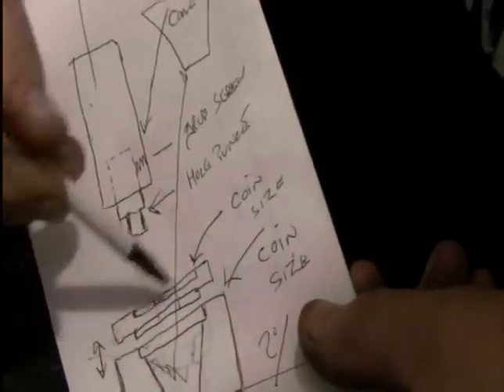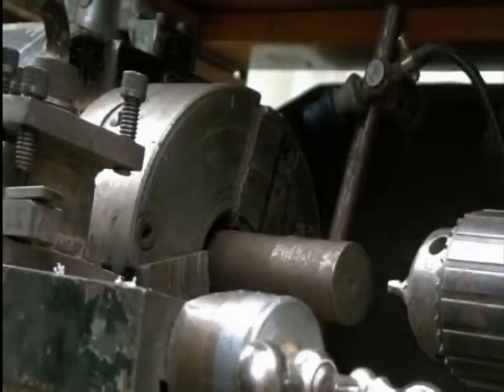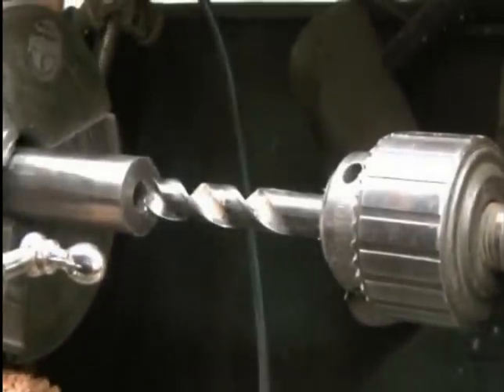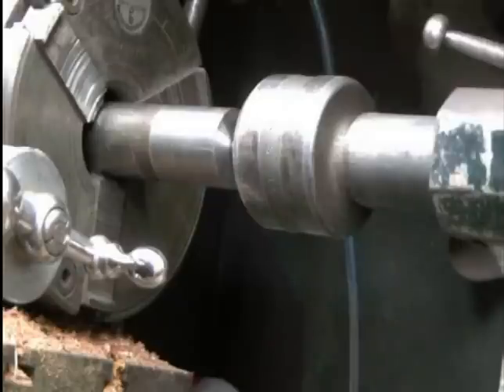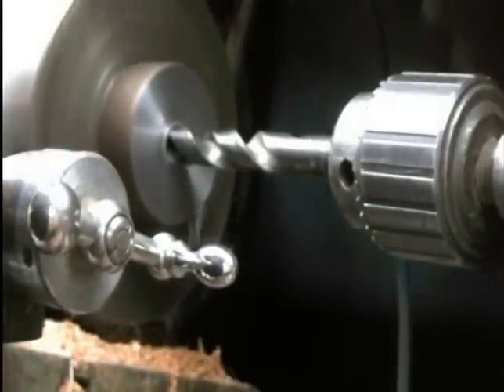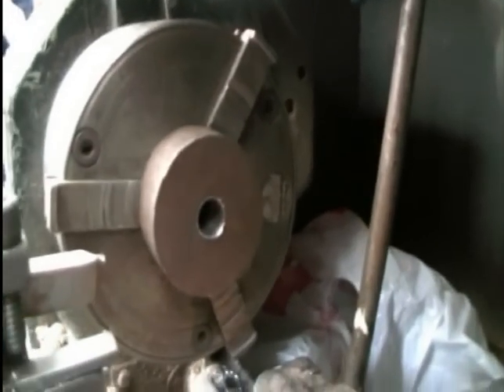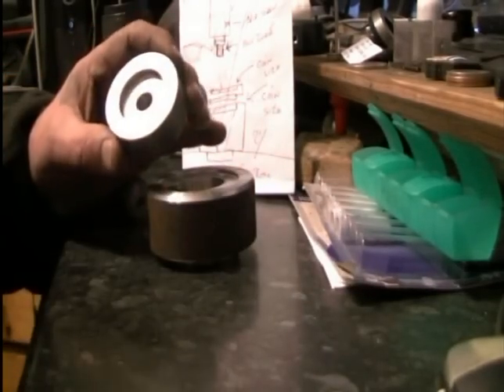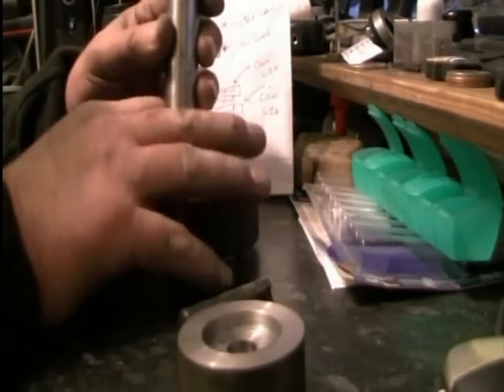coin ring punch and spreader.( chapter 1 the females.)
got a fly press so why not make a few gizmos to fit it ..two part video ging you a chance to tell me if you think ill work..??? intro and extro by my dear frien dave maher...thanks all see you in part 2..xxx